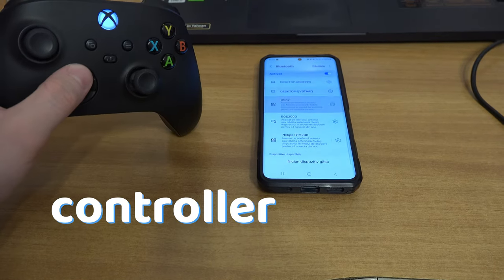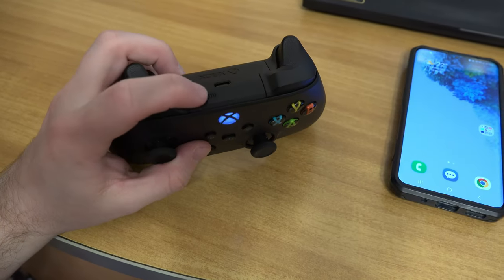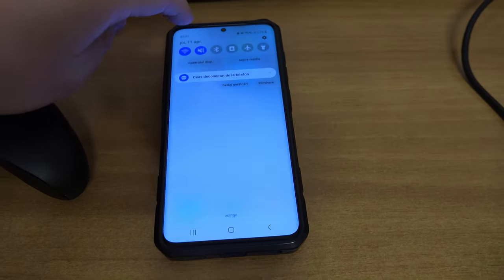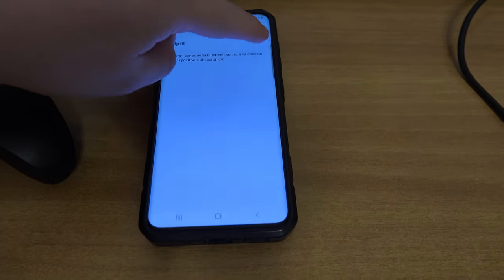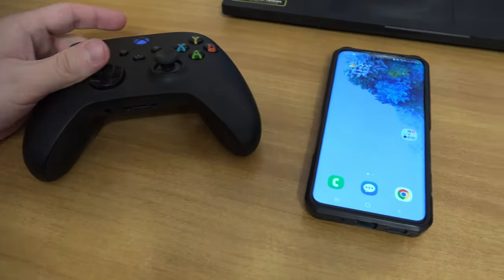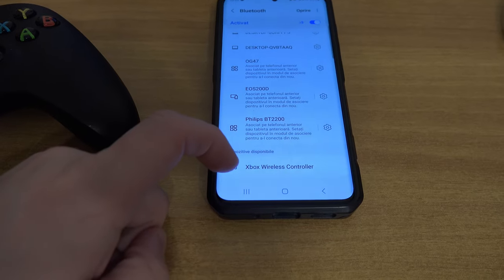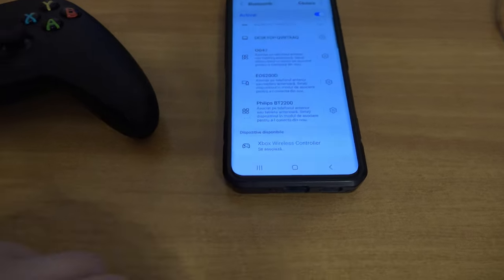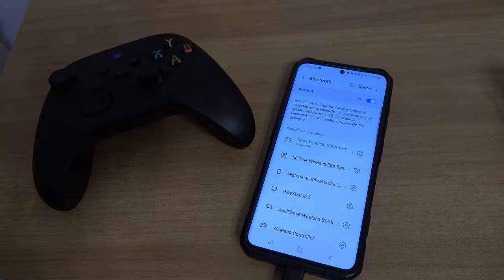How to connect Xbox controller to phone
To pair an Xbox controller to your phone, simply turn on the controller and hold the pair button, then, go to your bluetooth settings on your phone, you can do that by holding the bluetooth icon, activate bluetooth, and while the controller is still flashing like this, because you have pressed the pair button, it should appear on your phone. Connect to it. That’s it. I hope this video helped.